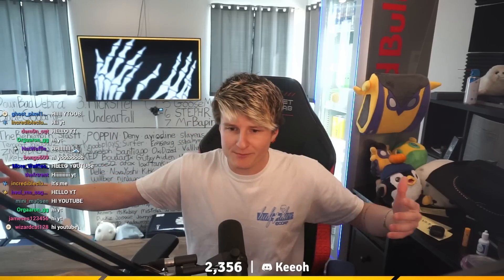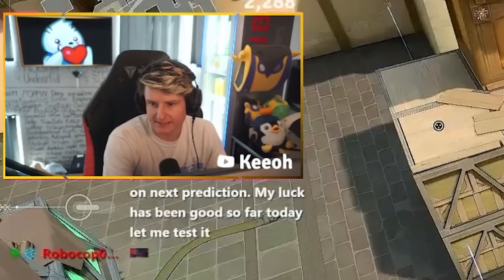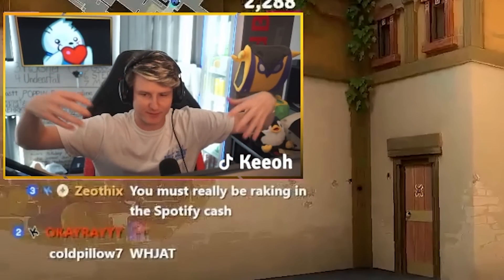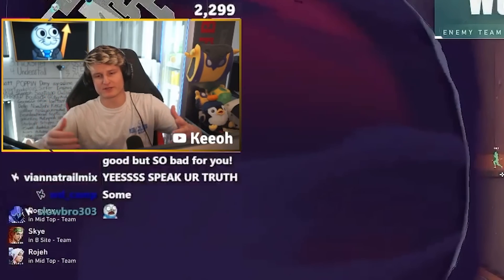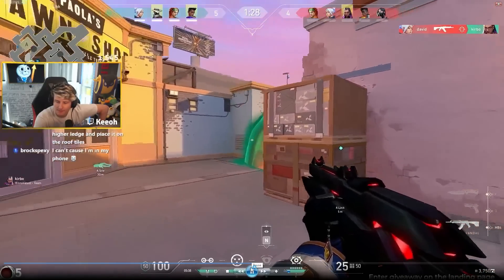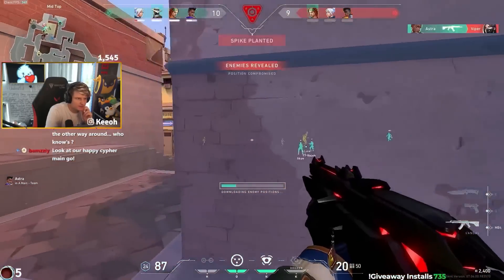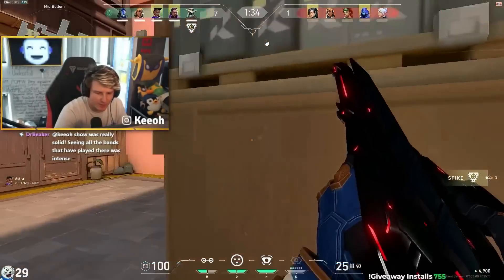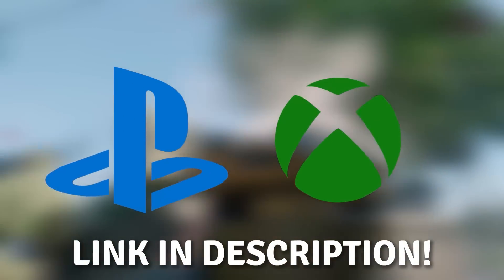Do you Think like a RADIANT Cypher Main?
Send me stuff ↠ "Keeoh" @ 25422 Trabuco Rd Ste 105-169 Lake Forest, CA 92630
Sensitivity↠ .28 @ 800dpi
Crosshair ↠ no outlines // inner lines 1 5 1 2 // outer lines 1 2 3 4